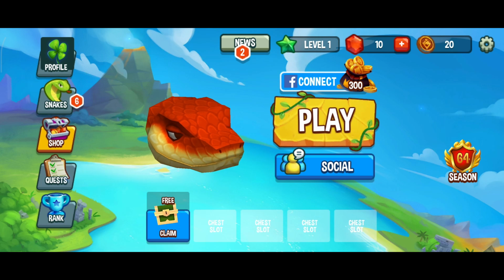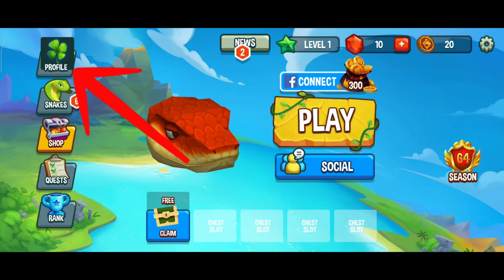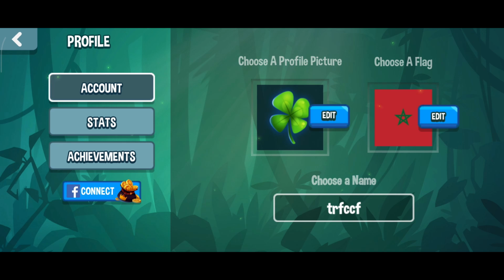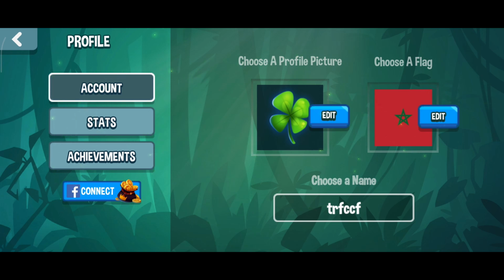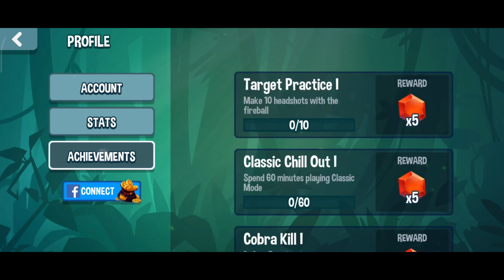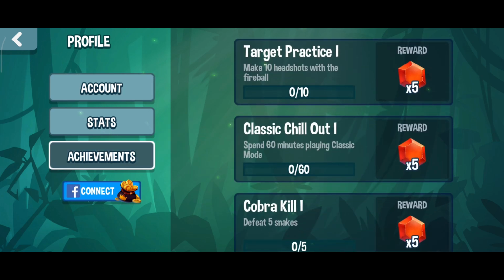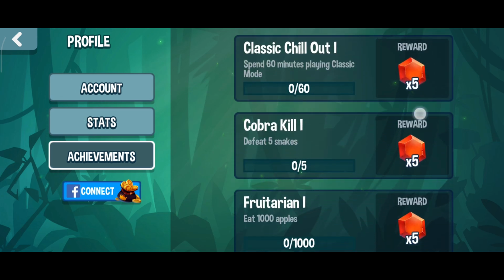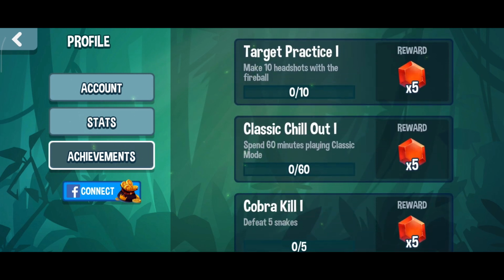How to View Achievement in Snake Rivals 2026?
Want to track your progress and see what you’ve unlocked in Snake Rivals? In this video, you’ll learn how to view achievements in Snake Rivals step by step. Checking your achievements helps you monitor your progress, unlock rewards, and stay motivated as you complete challenges in the game. This simple guide will show you exactly where to find the achievements section and how to view your completed and pending milestones quickly. Follow along to keep track of your accomplishments and level up your gaming experience.